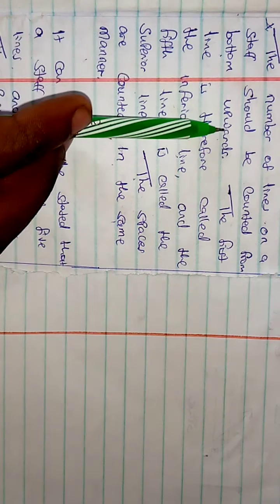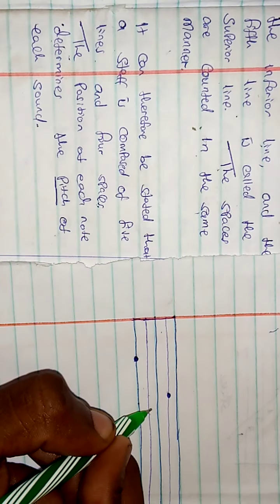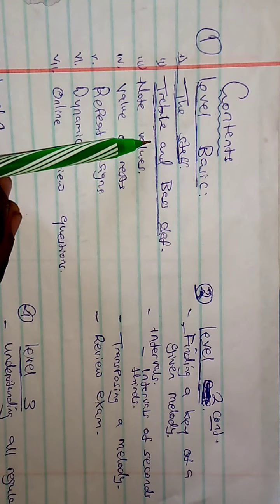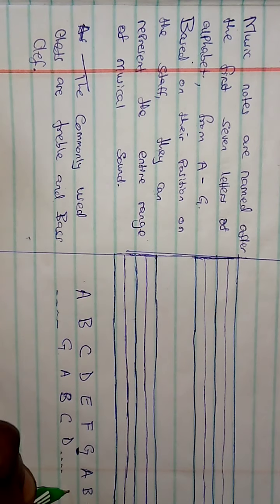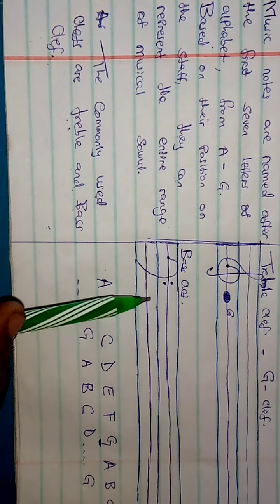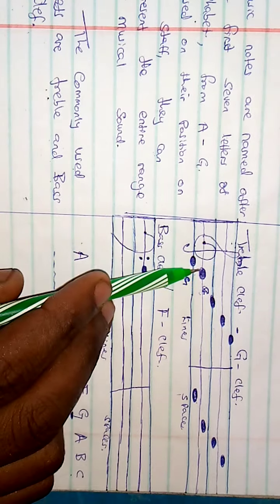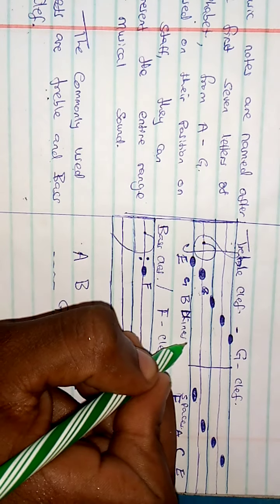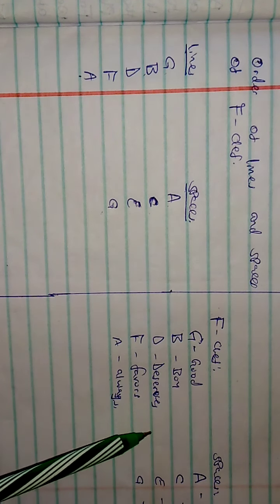LESSON 1:THE STAFF, TREBLE CLEF AND BASS CLEF.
By the end of this lesson you'll be able to:
1) Understand what is a note
2) Understand in details the staff
3) Demonstrate the treble and bass clef using a diagram.
4) Name the lines and spaces of the great staff.